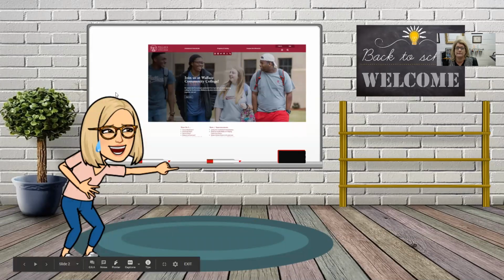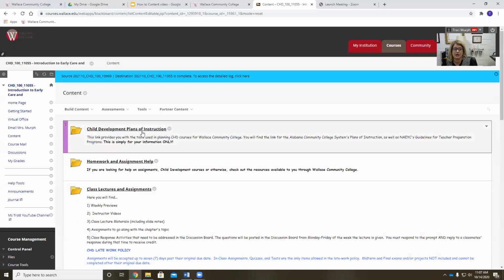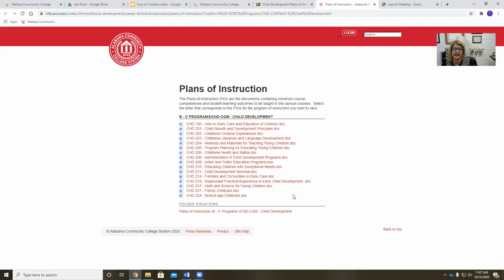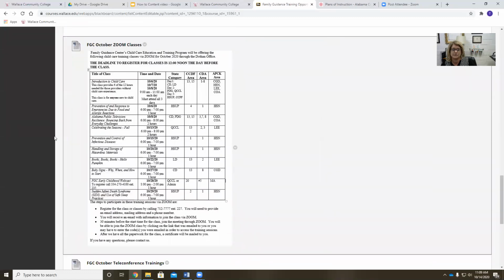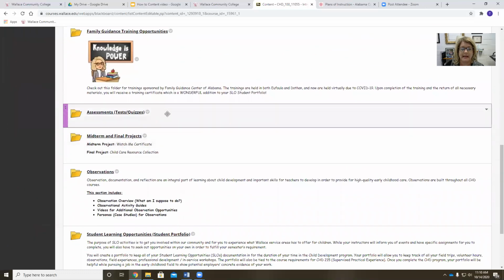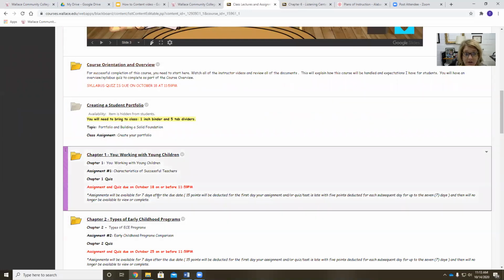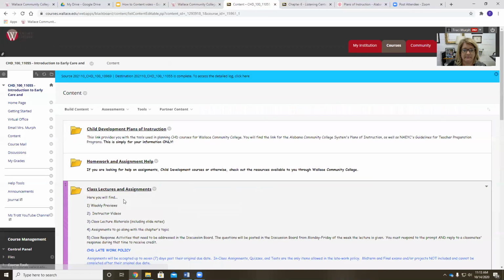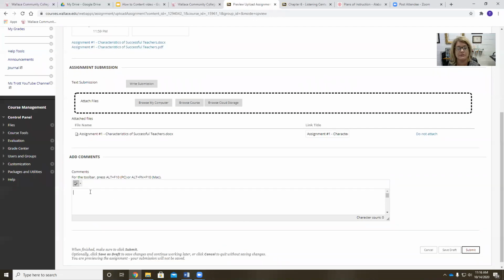Navigating the Content Section of Blackboard - Created Fall 2020